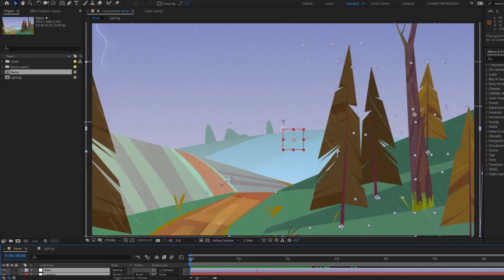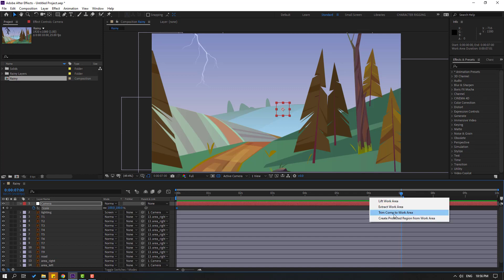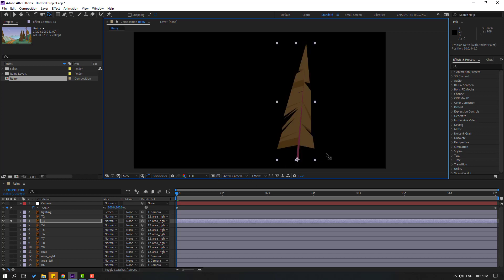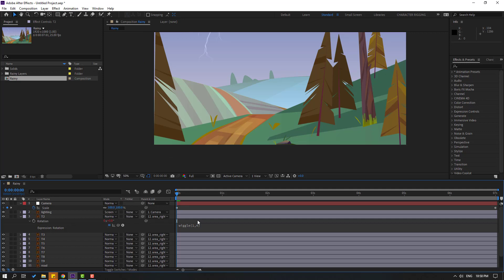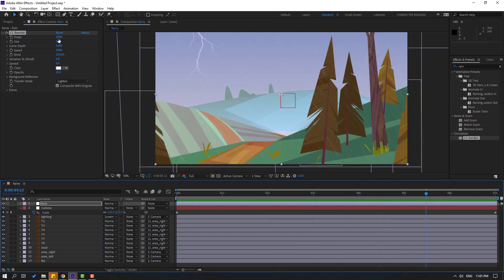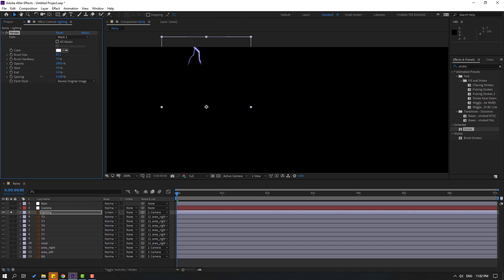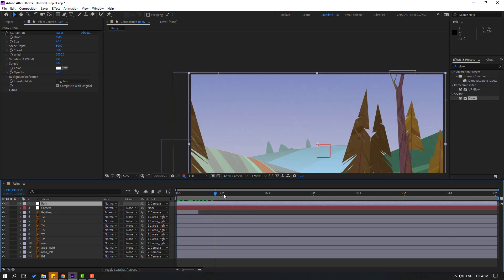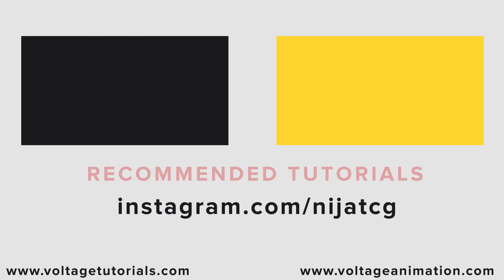Rainy Landscape Animation in After Effects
Hi guys, welcome to my new After Effects tutorial. In this tutorial i will show how to make rainy forest landscape animation with After Effects. Let's get started!